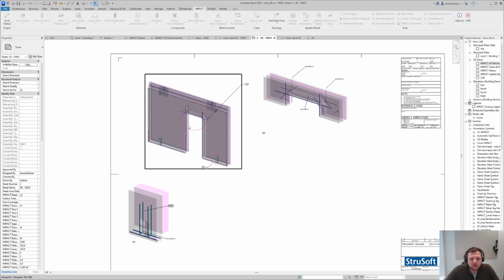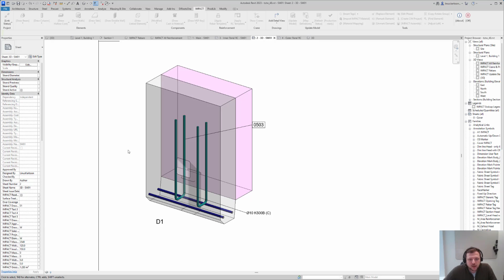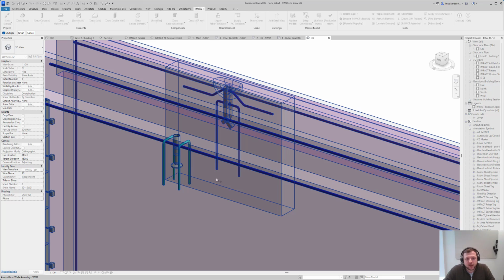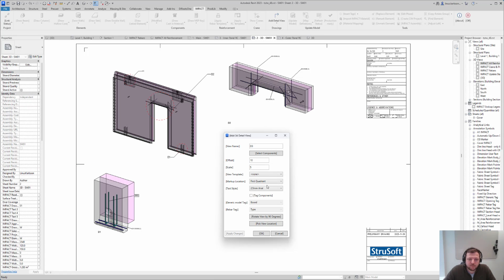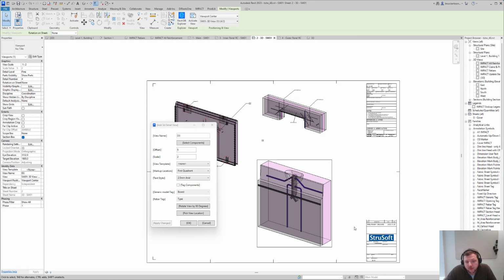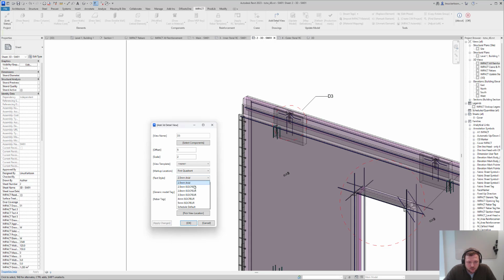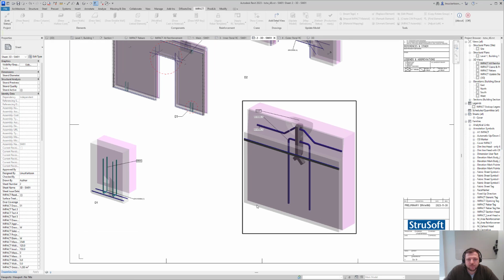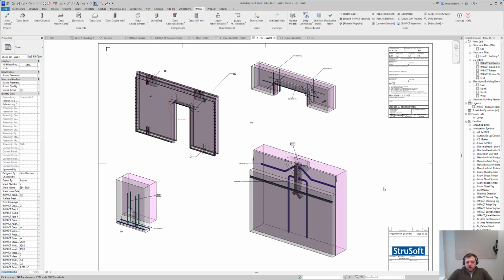IMPACT Tip of the Week #125 - 3D details on precast concrete shop drawings in IMPACT for Revit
Linus shows you how to work with custom 3D details on shop drawings in IMPACT for Revit